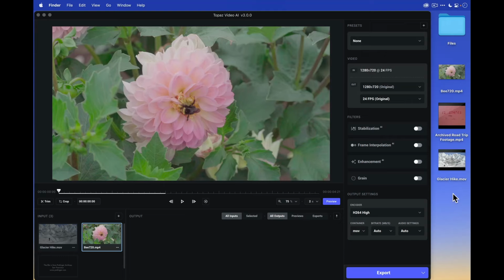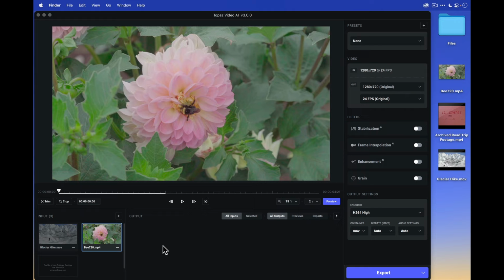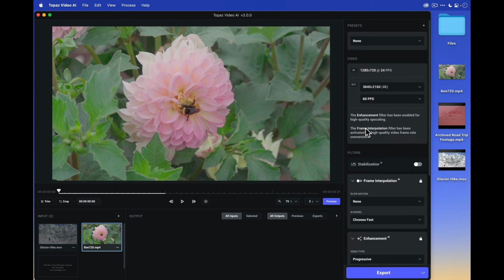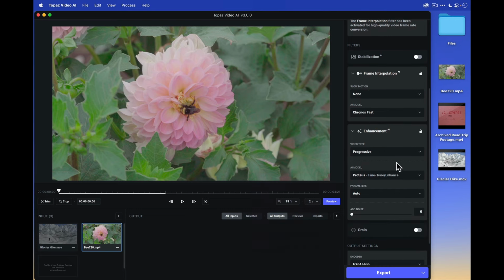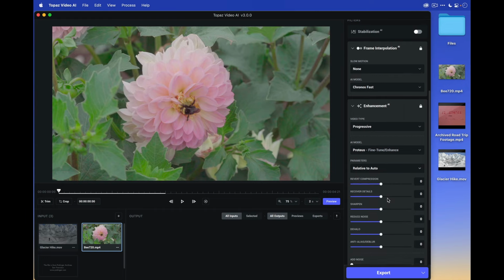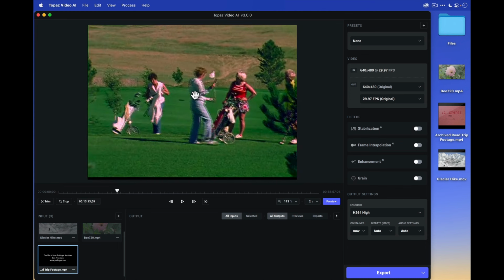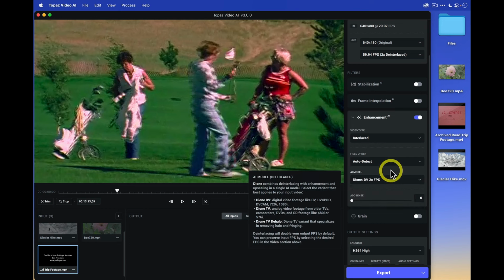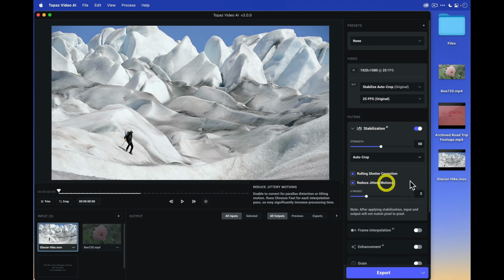Topaz Video AI: Finding the right AI model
We're going over three of the most common use cases for Topaz Video AI and how to select the most appropriate AI models and settings to get amazing results.